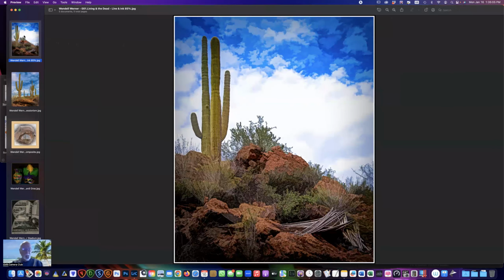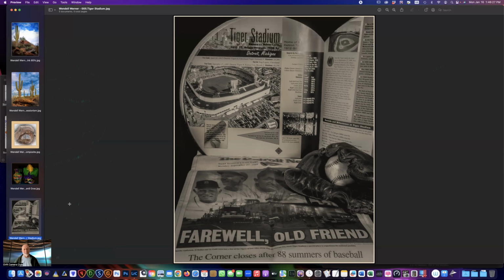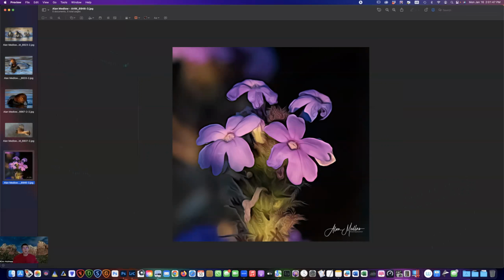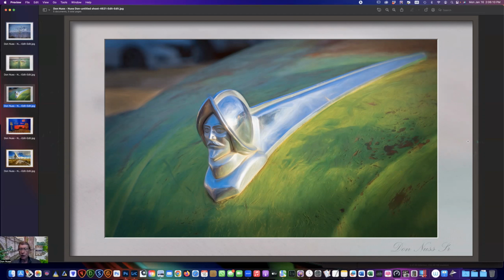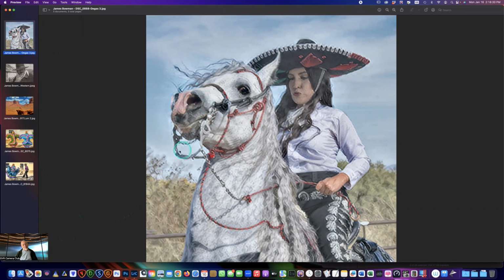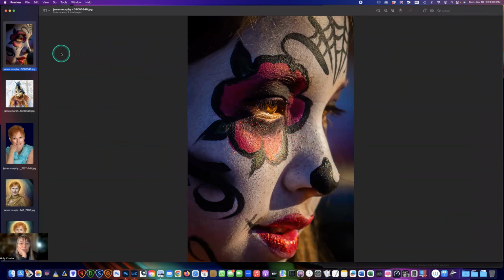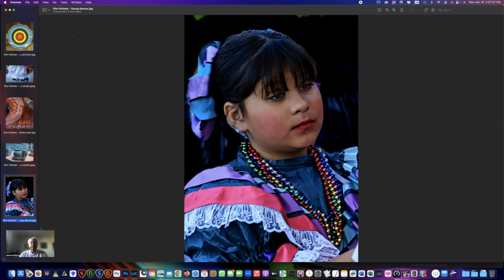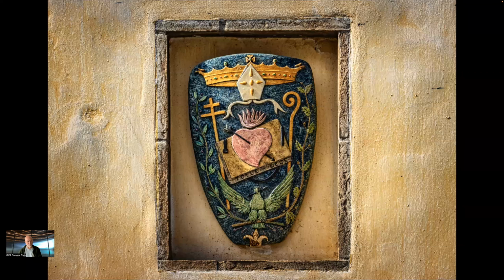Fine Art Photography SIG 01 16 23